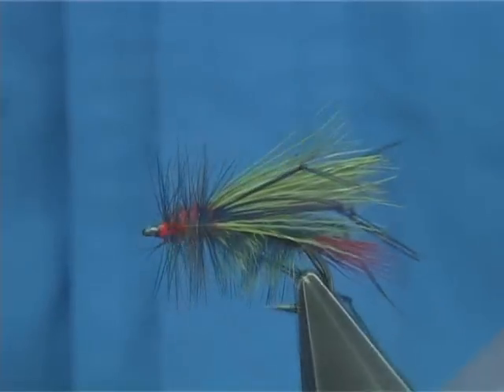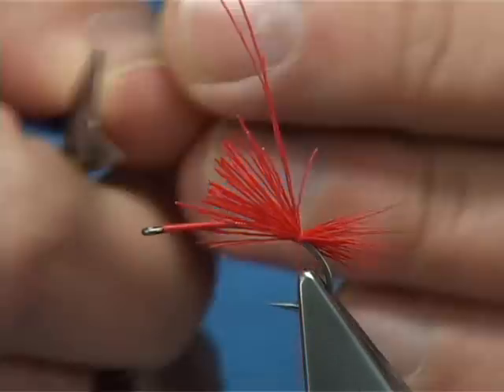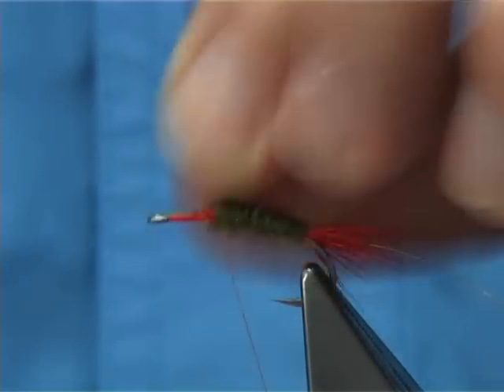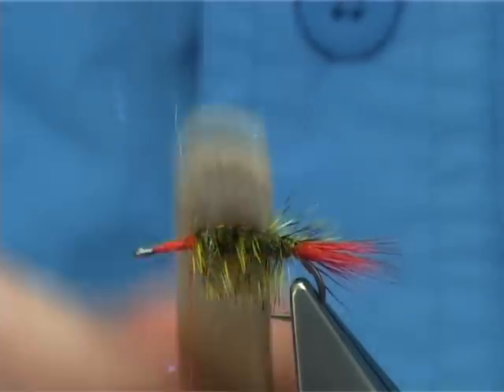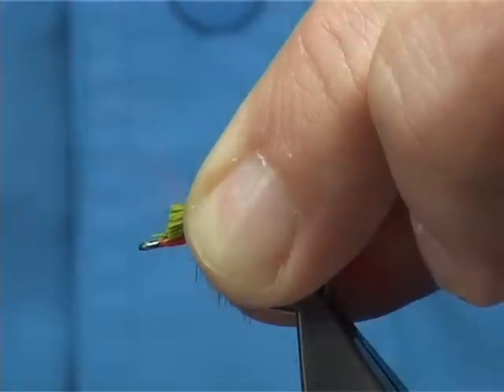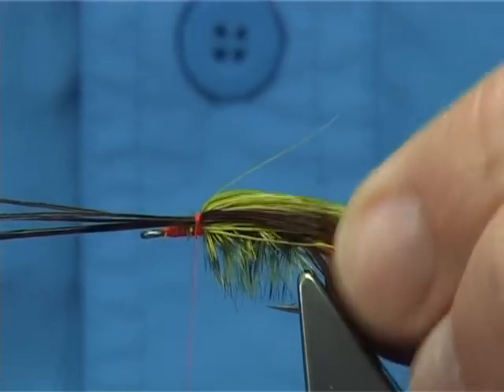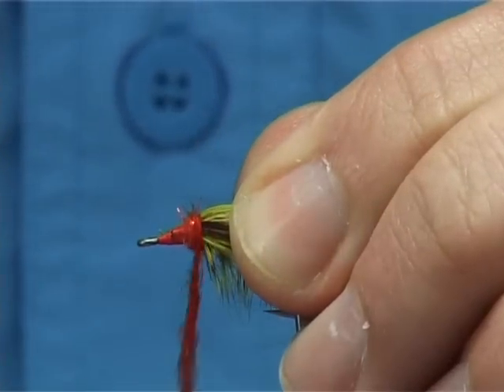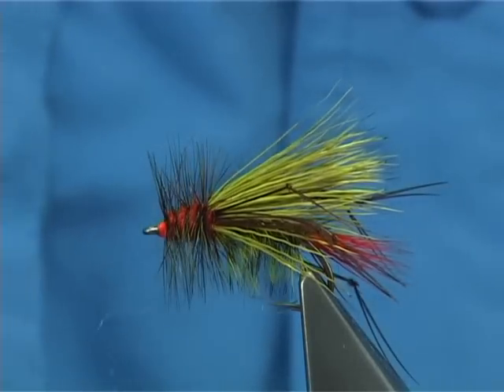Tying a Olive Stimulator with Davie McPhail